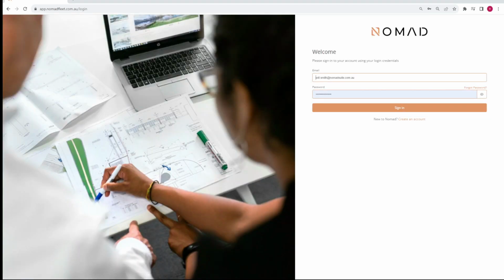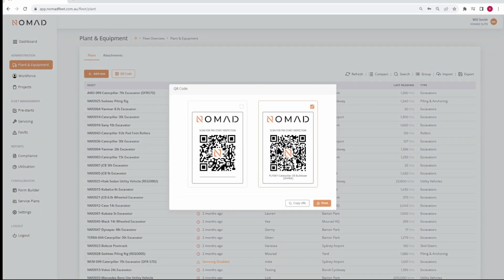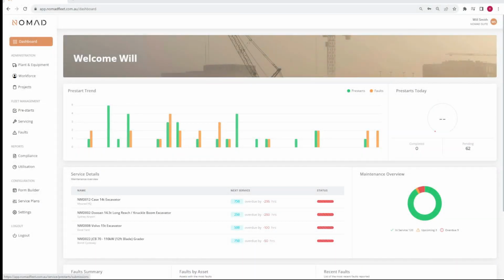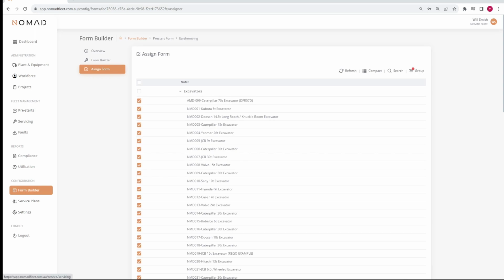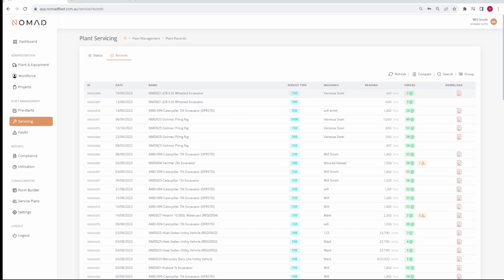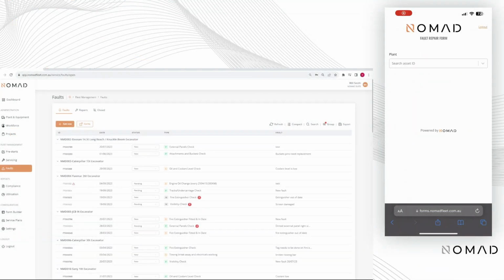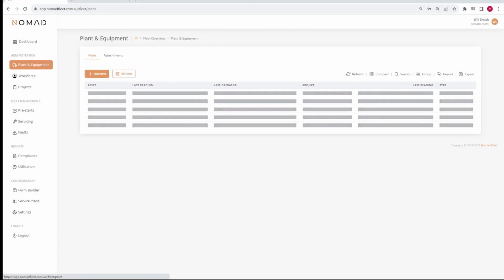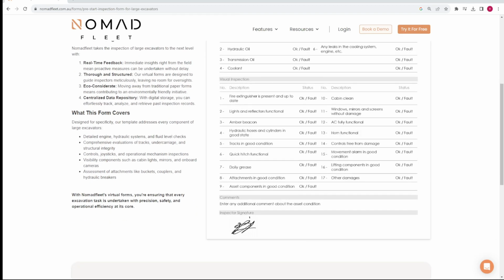Nomadhub - Fleet Management Product Walkthrough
Video chapters:
00:00 - Introduction
00:18 - Nomadfleet Dashboard
01:00 - Plant & Equipment
01:16 - Digital Pre-starts
02:20 - Pre-starts Submissions
02:36 - Form customisation
03:00 - Fleet maintenance - Servicing Dashboard
03:45 - Digital Servicing
04:40 - Faults Management
05:30 - Digital Faults Repair
06:13 - Plant &  Equipment Registration
06:42 - Custom notifications
07:00 - Forms Library